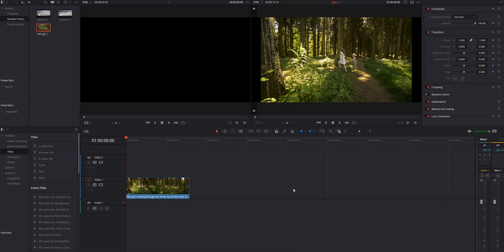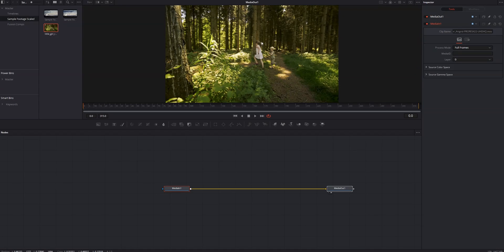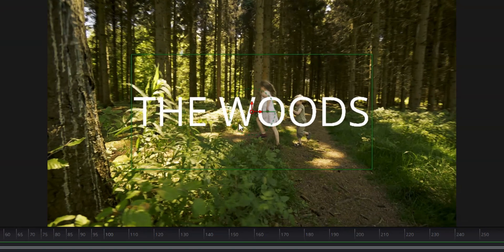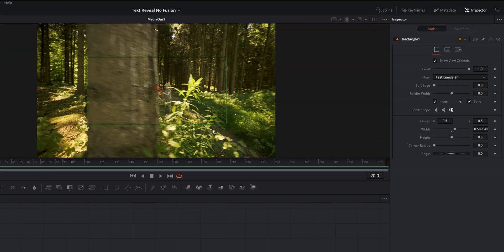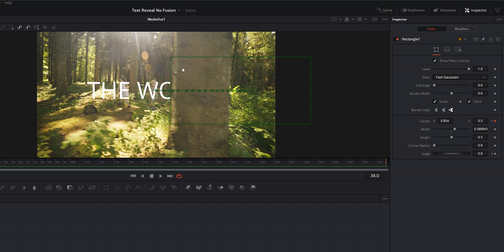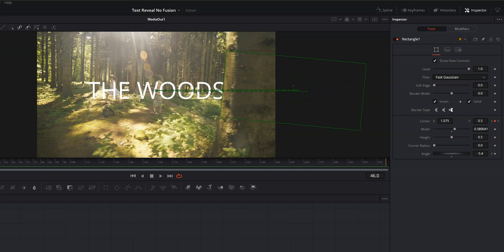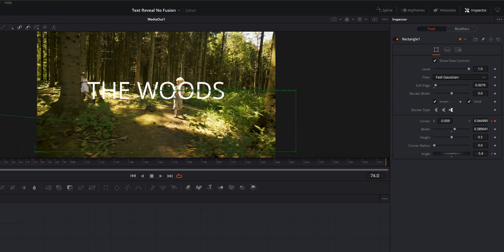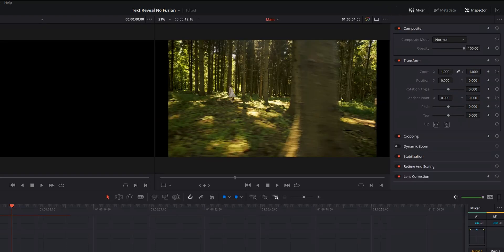EASY Text Reveal Effect | Davinci Resolve 16 Tutorial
I'm going to show you how to do an easy text reveal effect in Davinci Resolve 16. The text reveal effect is one of the most popular title effects that you can do in a video, and Davinci Resolve makes it super easy! Let's jump into the Fusion page in Davinci Resolve 16 and take a look!

00:00 - Intro/Example
00:17 - Getting Started
00:49 - Text Reveal Effect
05:50 - Text Reveal Effect (Reversed)
07:17 - Final Product